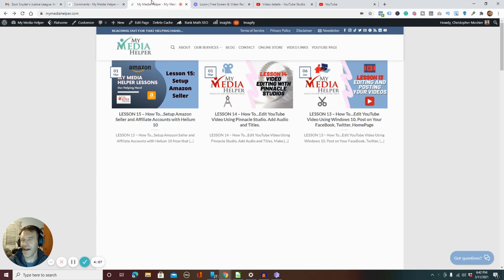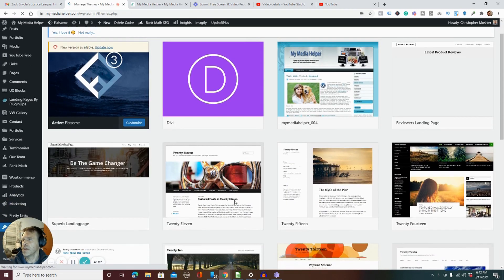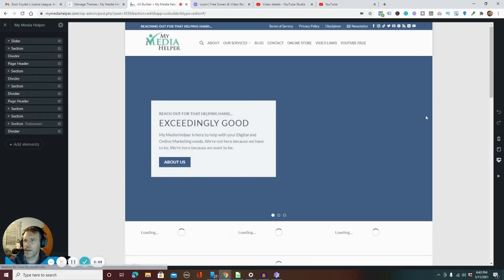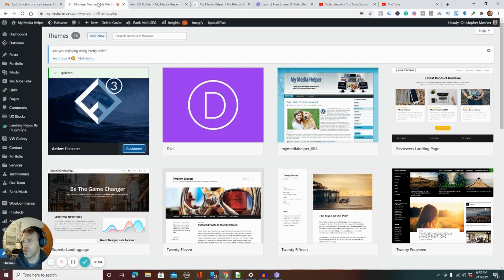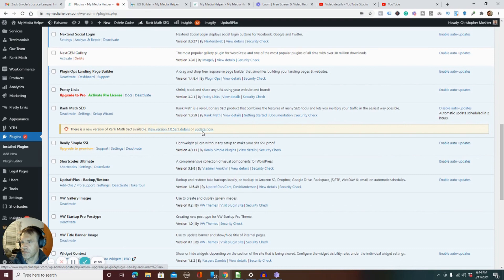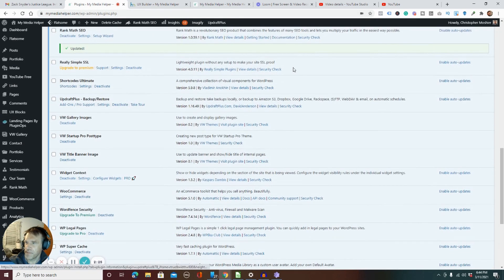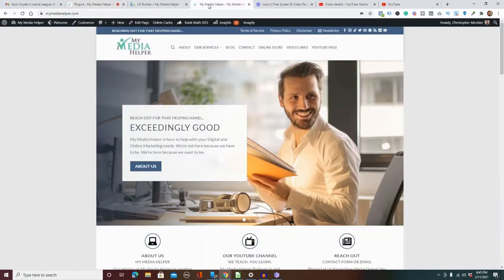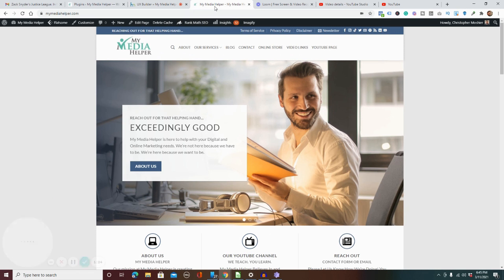Restoring Your WordPress Website After Theme and Plugin Updates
If your WordPress website is broken after making theme or plugin updates, here's a step-by-step guide to help you fix it:

Access WordPress Admin Dashboard: If possible, log in to your WordPress admin dashboard. Sometimes, the issue might be something that can be resolved from within the dashboard.

Identify the Issue: Determine what exactly is broken on your website. Is it displaying an error message, a blank screen (white screen of death), or is it just not functioning correctly?

Check Error Messages: If there's an error message displayed on the screen, take note of it. Error messages often provide clues about what might be causing the issue.

Access wp-admin: If the front end of your website is broken, but you can still access the wp-admin area, you have a better chance of troubleshooting and fixing the issue.

Disable Recently Updated Theme or Plugin: If you suspect that a recent theme or plugin update is causing the problem, try disabling the theme or plugin:

Go to the WordPress admin dashboard.

Navigate to "Appearance" - "Themes" if it's a theme issue or "Plugins" - "Installed Plugins" if it's a plugin issue.
Deactivate the recently updated theme or plugin by clicking the "Deactivate" button next to it.

If the website is functioning normally again, you've identified the problematic theme or plugin.

Roll Back Theme or Plugin Updates: If disabling the theme or plugin resolves the issue, you can roll back to the previous version of the theme or plugin until a fix is available:

You might need to access your hosting control panel or use an FTP client to navigate to the wp-content folder of your WordPress installation.

Find the "themes" or "plugins" folder and locate the folder corresponding to the theme or plugin that caused the issue.

Rename the folder to something else (e.g., add "_old" to the end of the folder name) to deactivate it.
This will effectively revert to the previous version of the theme or plugin.

Seek Support: If you're unable to identify or fix the issue on your own, consider seeking support. You can reach out to the theme or plugin developer for assistance, or ask for help in WordPress support forums or communities.

Prevent Future Issues: To prevent similar issues in the future, consider the following:

Always backup your website before making theme or plugin updates.

Test updates on a staging site or locally before applying them to your live site.

Keep your themes and plugins updated regularly to ensure compatibility and security.

By following these steps, you should be able to troubleshoot and fix a broken WordPress website after making theme or plugin updates.